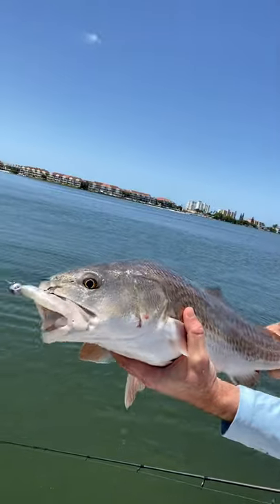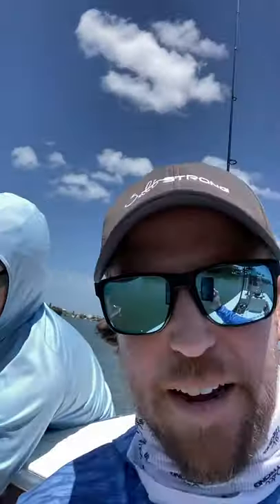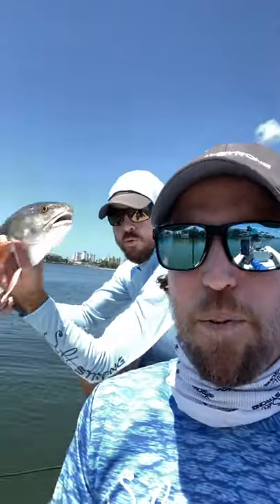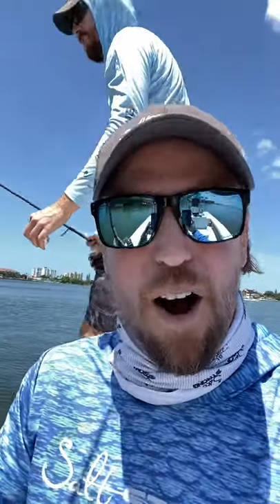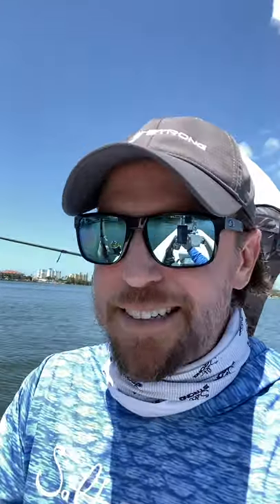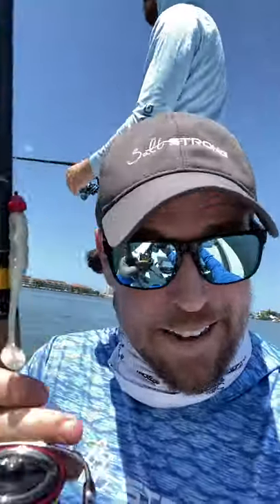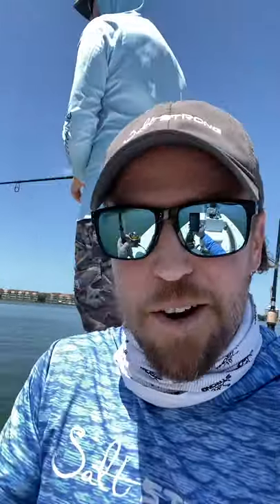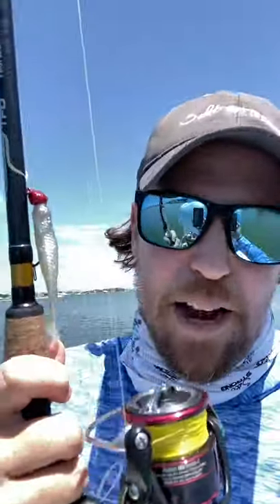Stop Paying Full Price For Saltwater Fishing Tackle - Here's How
Stop paying full price your fishing gear!

Are you sick of paying full price for saltwater fishing tackle?

Now you don't have to!

The average saltwater angler spends $1,000 on fishing tackle per year, and since our Insider Club has over 13,000 members in it now, we've negotiated some massive savings for our Insiders (at a minimum 20% off all of your fishing tackle).

Assuming you are "average" that means a savings of at least $200 on your gear every year (some of our members save over $600 per year on the same gear they were already buying.

We have discounts on everything from:

- fishing rods
- fishing reels
- fishing line
- fishing lures
- cast nets
- terminal tackle
- polarized sunglasses

Looking forward to seeing you in the Salt Strong family!